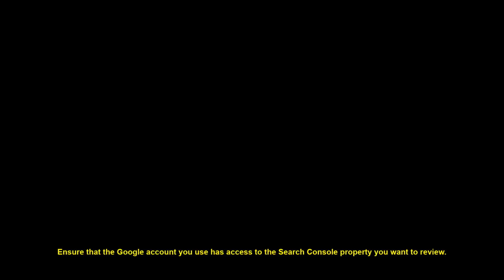How to login to Search Console for performance comparisons - Detailed Guide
In this detailed guide, we'll walk you through the process of logging into Google Search Console to leverage its powerful performance comparison tools. Whether you're a beginner or an experienced user, our step-by-step instructions will help you understand how to access your data effectively. Discover tips and tricks for analyzing your website's performance, optimizing your content, and making informed decisions to boost your SEO strategy. Don't miss out on enhancing your site's visibility and performance—watch now!